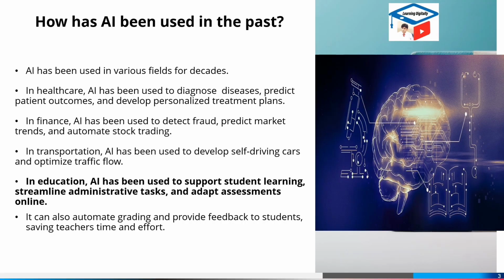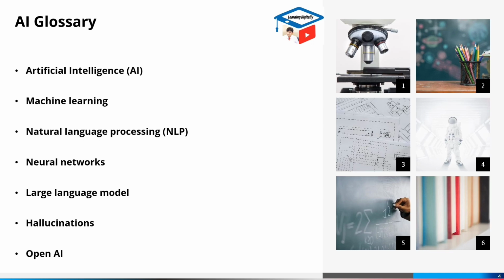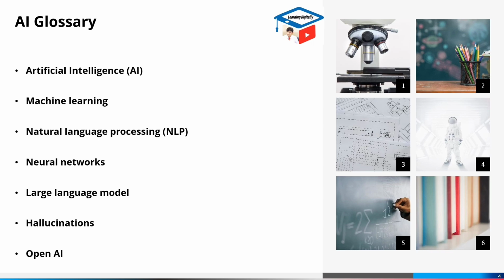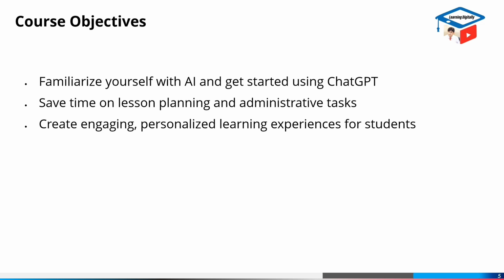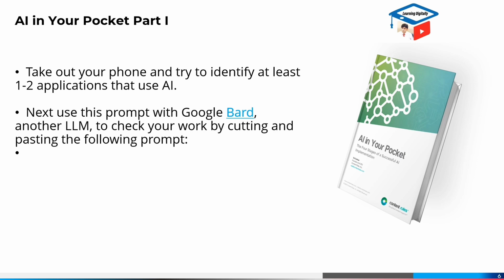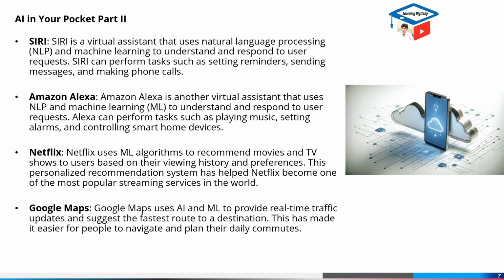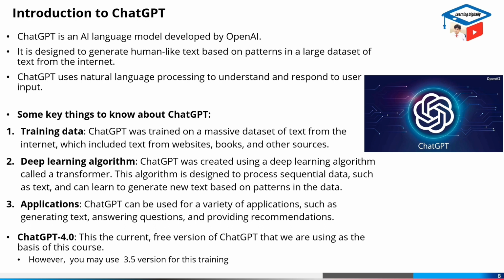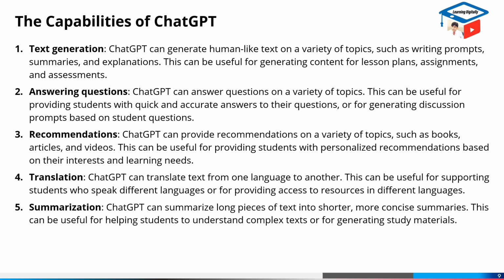1 Artificial Intelligence for Education || Understanding the Basics of AI and Essential Tools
Welcome to my latest lecture in the "Artificial Intelligence for Education" course, where we explore "AI for Educators." In this session, we'll cover the fundamentals of artificial intelligence, explaining core concepts and terminology to help you get a solid grasp of this transformative technology. We'll delve into an AI glossary to demystify essential terms and introduce you to powerful AI tools such as ChatGPT, machine learning platforms, Google's Bard, and more. Whether you're new to AI or looking to integrate these technologies into your teaching practice, this lecture provides the foundational knowledge you need.
Link of Practical work: How to Sign up for ChatGPT.